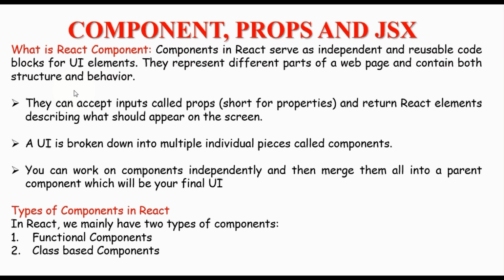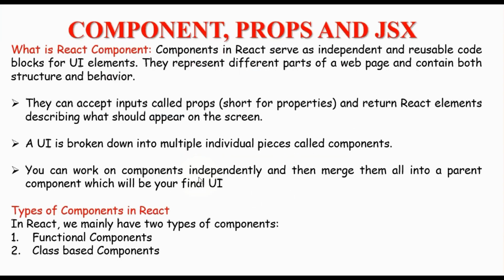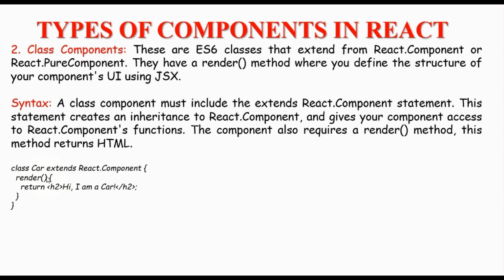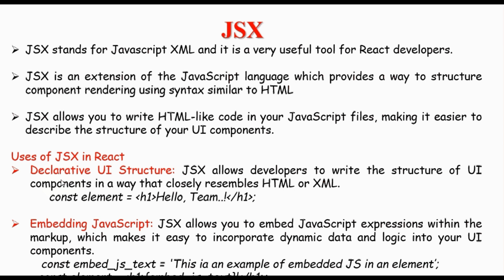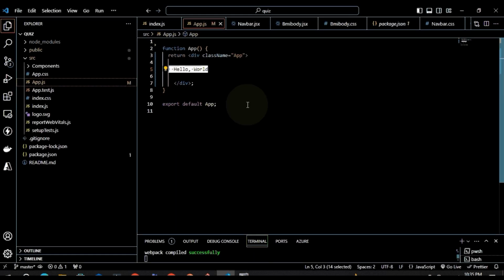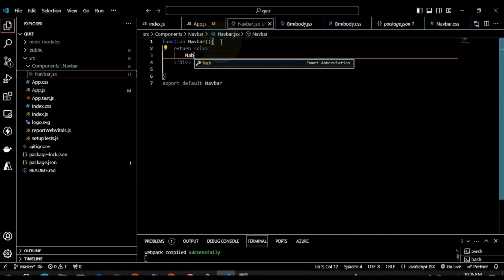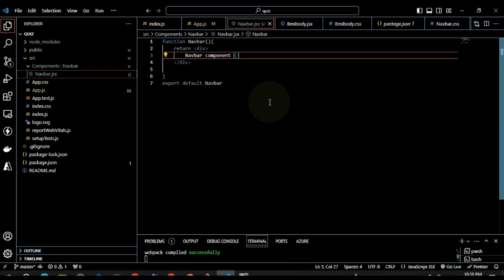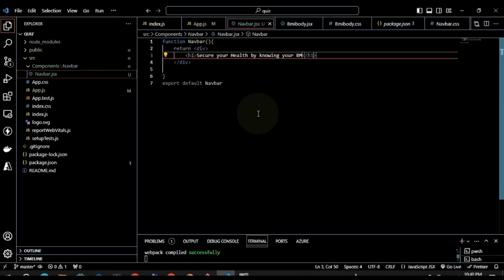Reactjs Functional Component (Step by Step)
The best way to describe React Component is by writing a Javascript Function. React Component accept props(properties) and returns a JSX(Javascript XML). JSX Is simple HTML like markup with javascript embedded in it.
This type of component is called a functional component because they are literally javascript functions.